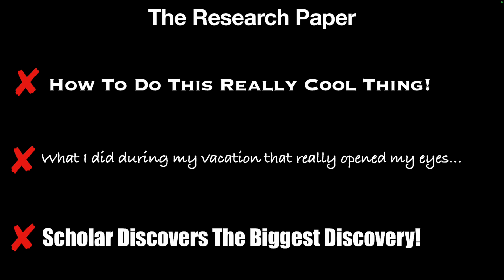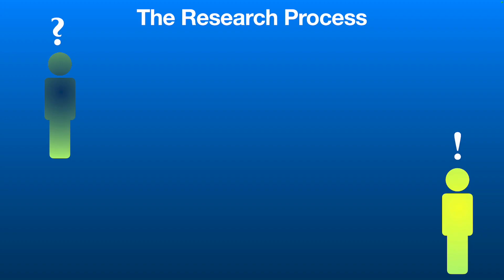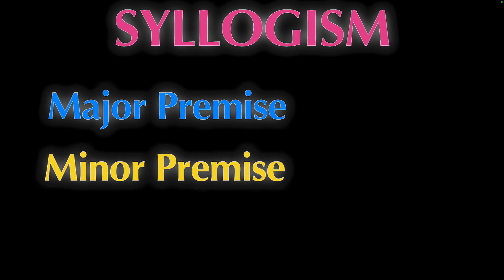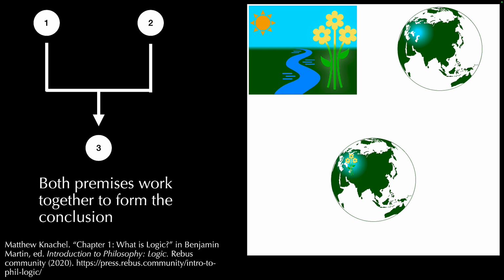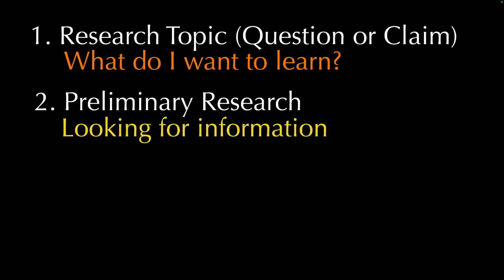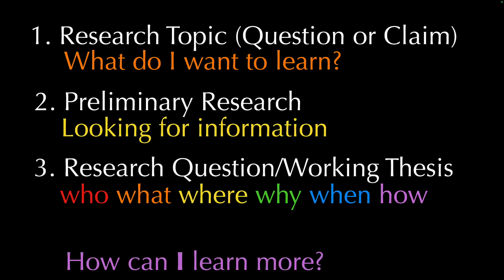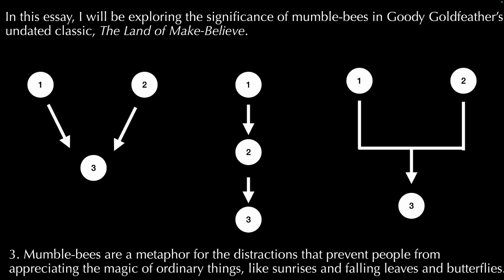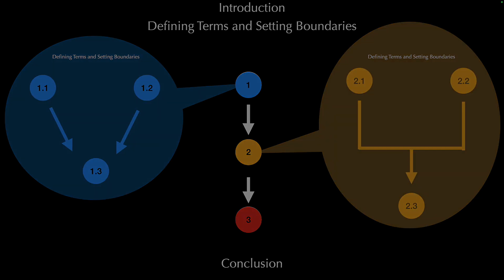I have to Write A Research Paper... but how?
Hopefully helpful tips for using simple principles of logic to help guide your research and writing process.
... yes, I'm mostly reading from a script. I didn't want to miss anything important!

Image Credits:
Autumn Leaves (photograph): Free Nature Stock. “Colorful Autumn Leaves”. Negative Space

Mieke Thrymsdotter (me, when I am being artistic/creative). "The Scholar." Pencil, pen, and ink on paper. 2019.

Other graphics: Apple Keynote